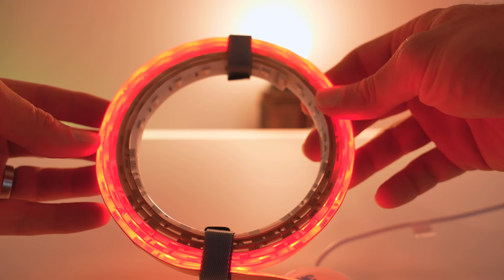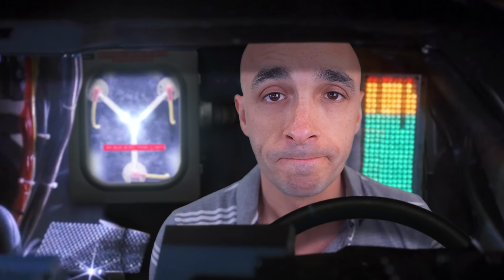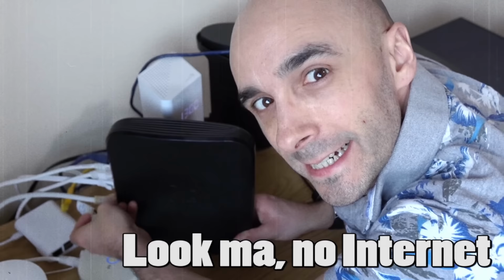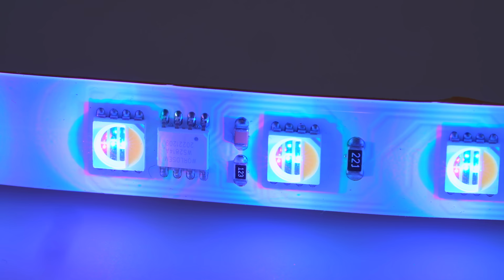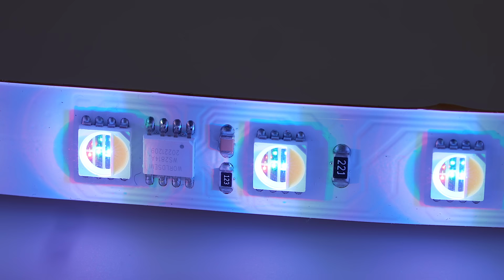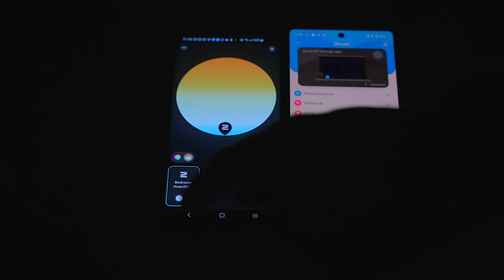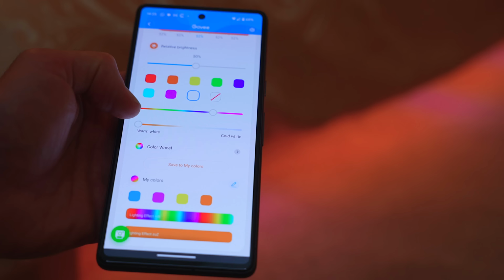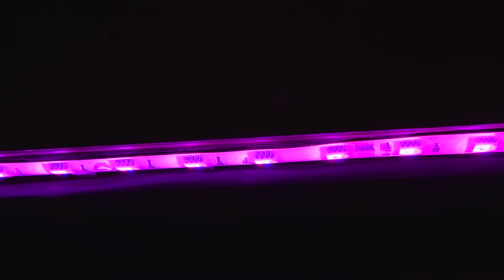This Is NOT Photoshop!! - Govee Matter M1 Review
Was I wrong about Matter?  This is a 2023 UK review of the Govee M1 Matter compatible Smart light strip, and thanks to Matter, Govee finally works with Apple Homekit.  It is also the brightest, most colourful RGB strip I have tested so far in my Smart Home setup and it's nuts!

This is a Matter Smart home gadget that works with Home Assistant, Works with Amazon Alexa, Works with Google Home, and works with Apple Homekit.  This video is clash of the titans: Govee M1 vs Philips Hue LED strip, and the results prove that this is easily the best LED light strip for smart homes on the market today.

BUY THE GOVEE M1 SMART LIGHT STRIP

Product: $59.99 /£ 79.99
1m Extension: $/£ 17.99

Free Matter Control Box for M1 Strip Light Users:
Entry: GoveeHome APP & Govee Website
Period: May 22nd - June 22nd
Requirement: M1's purchase information

1m Extension launch date: (US only)
AMZ: June 5th

THE ULTIMATE SMART HOME LIST!

REMOTE CONTROL CANDLES (INFRARED CAN BE CONTROLLED USING A BROADLINK RM4 PRO)

4K HORIZON PRO PROJECTOR IN THE BEDROOM

0:00 - Intro
1:09 - What is Matter
3:58 - Govee M1 Smart Home Features
7:38 - Govee M1 vs. Hue
8:50 - What's wrong with it?